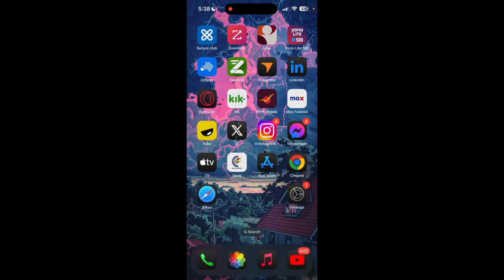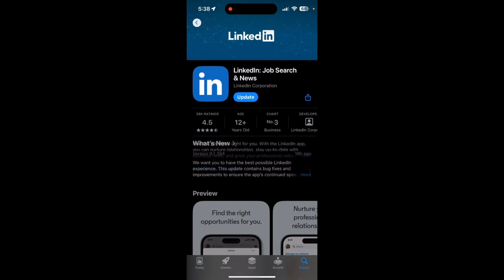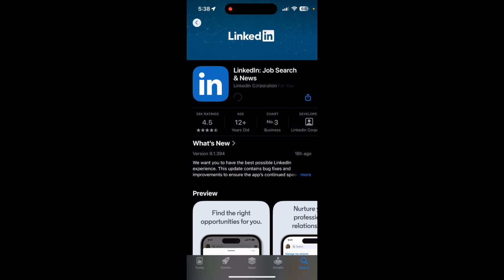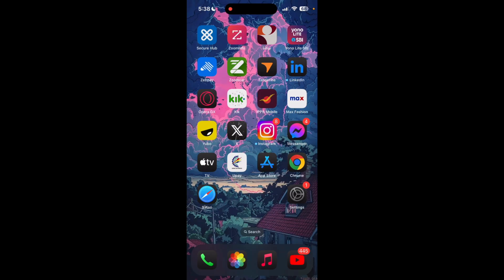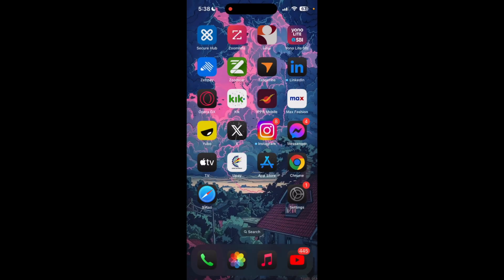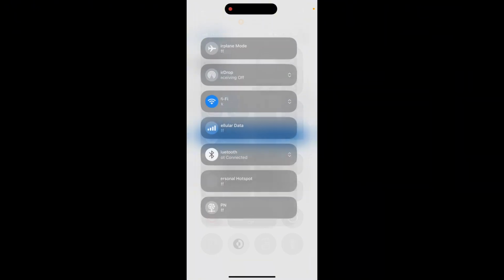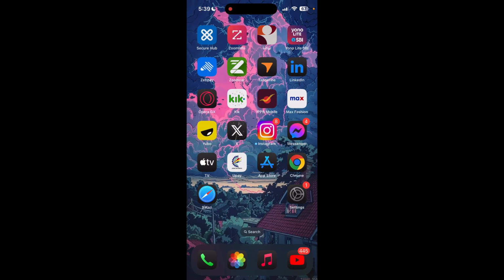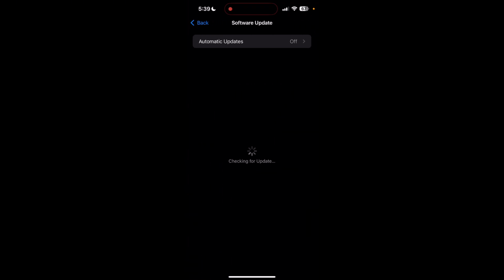How to Fix Twitter Account Login Not Working 2024?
Having trouble logging into your Twitter account? This video provides a comprehensive, step-by-step guide to help you troubleshoot and resolve login issues on Twitter. Whether you’re facing problems with your password, the app, or connectivity, follow these simple solutions to regain access to your account.